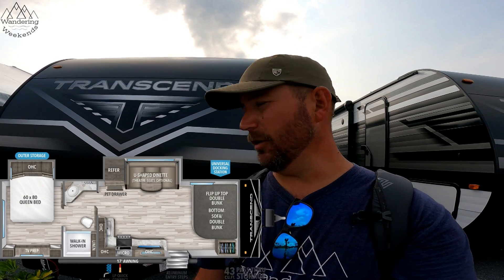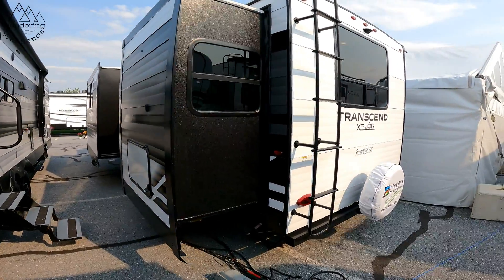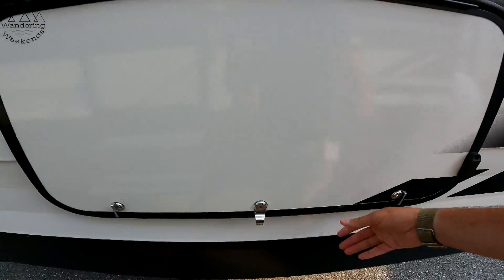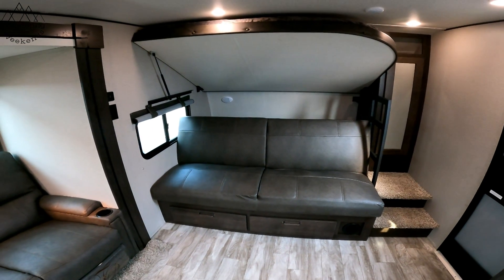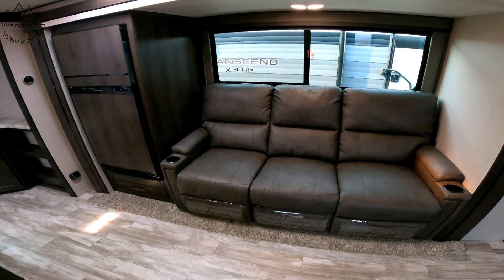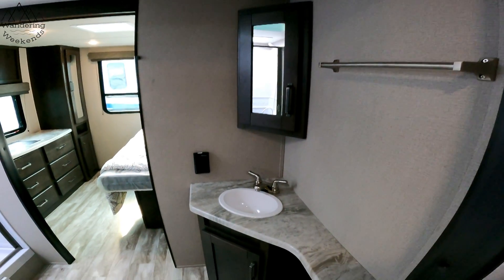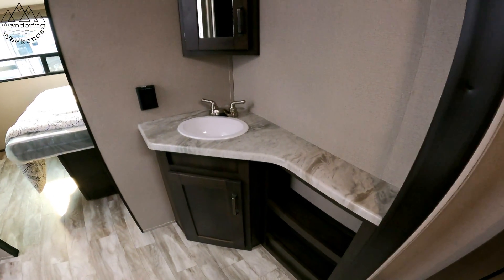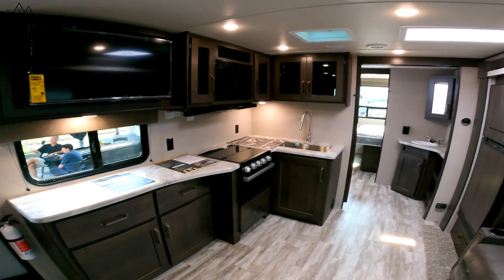NEW FLOORPLAN from GDRV... a 30 Foot Travel Trailer with a Bedroom Slide! Transcend XPLOR 251BH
AMAZON STORE

CAMERA GEAR